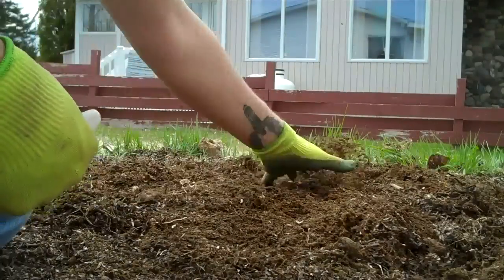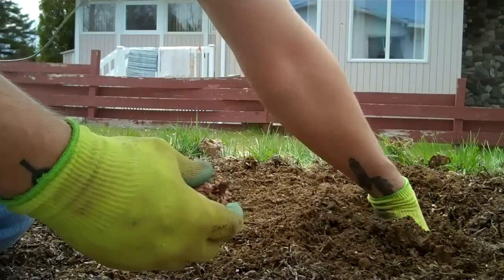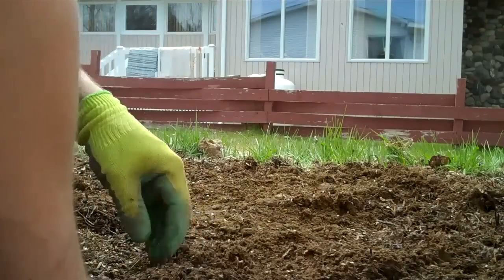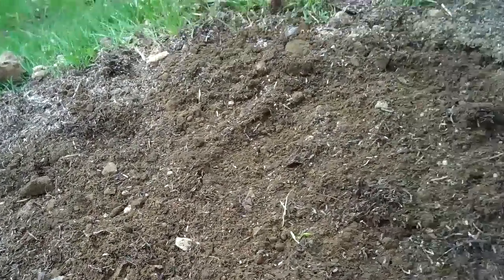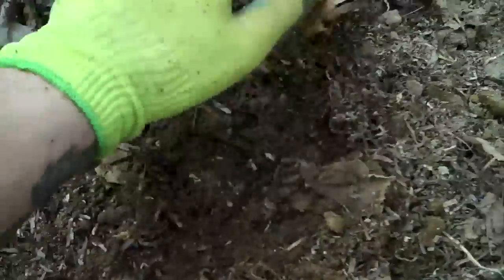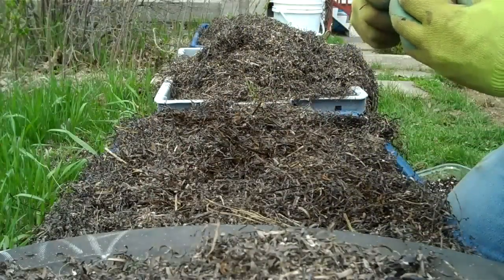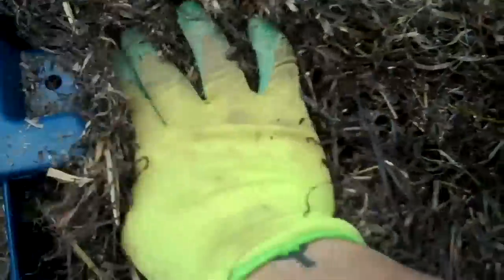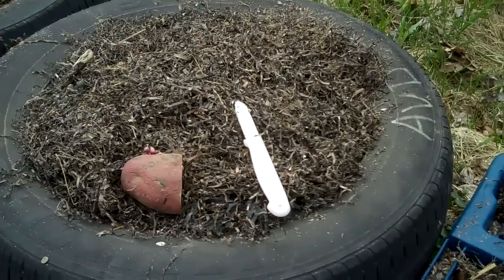2011 Garden vlog potatoes and garlic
How easy it is to sow potatoes and garlic..in seaweed and dirt